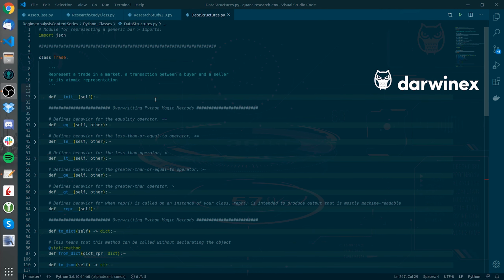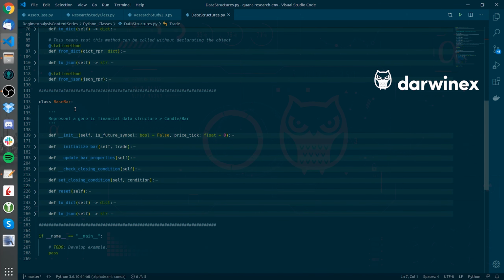1.11) Research Study 2.0: Alternative Candle Representations 3 | Quantitative Alpha R&D for Traders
In this tutorial we present a primitive implementation of a custom, adaptive and generalized Quant Data Structures framework in Python.

This will serve as the starting point to generate a whole data structures module and create more sophisticated bar representations for quantitative modeling and algorithmic trading strategies.

All research code referenced in these tutorials is available via the following GitHub repo:

YouTube’s algorithms measure the quality of Darwinex content on the basis of:
- Reach
- Engagement

With seemingly small actions such as:
- etc